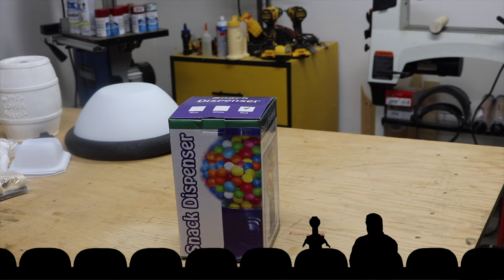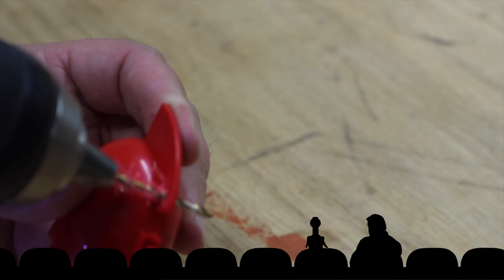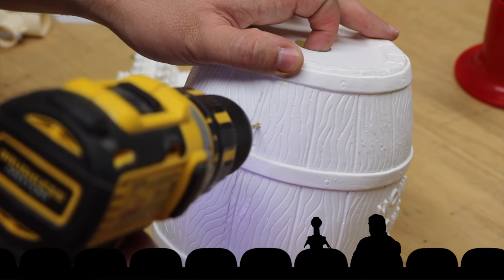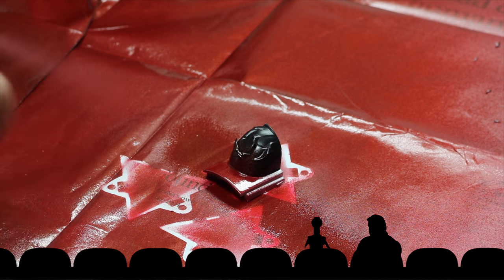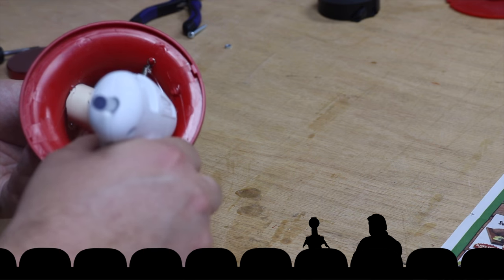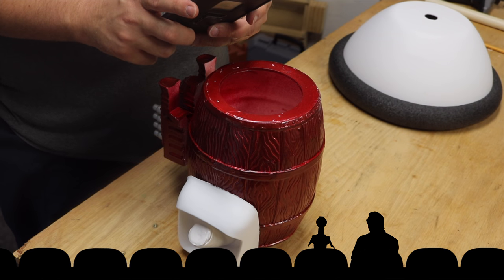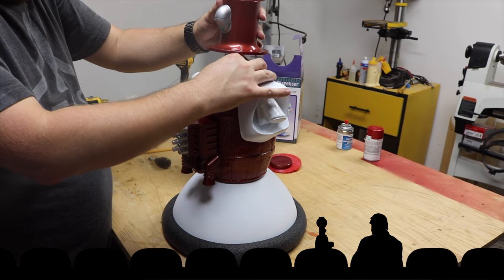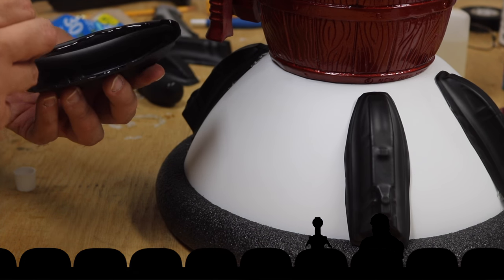How to Make Your Own Tom Servo from Mystery Science Theater 3000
In this video I'll show you how to make your own functional Tom Servo prop puppet from Mystery Science Theater 3000.

Some of the parts are nearly impossible to find so it's best to order a kit. The kit I ordered and the paints I used are linked below.

Paint used:
Testors Red Metal Flake #1629
Testors Silver Metallic #1246